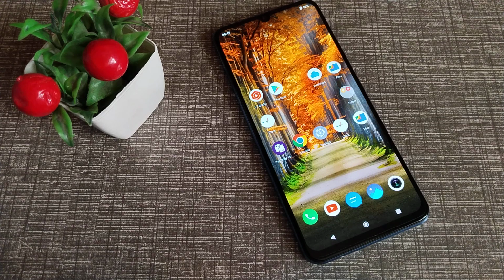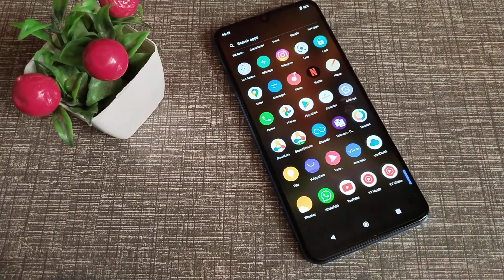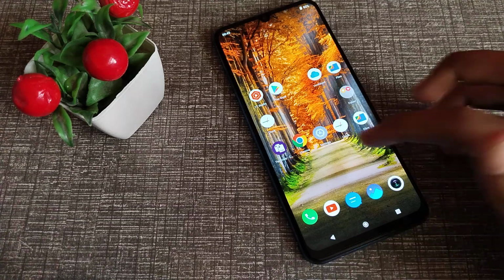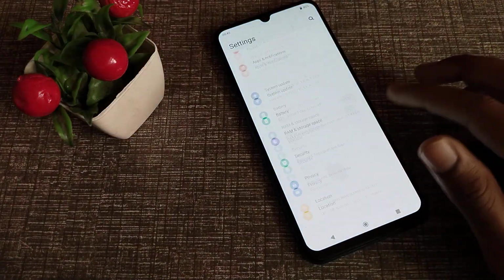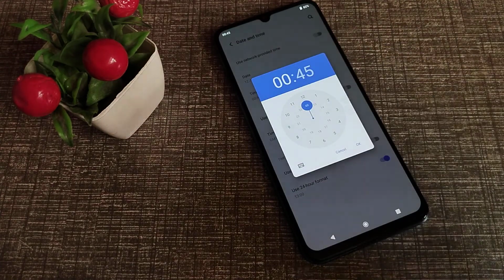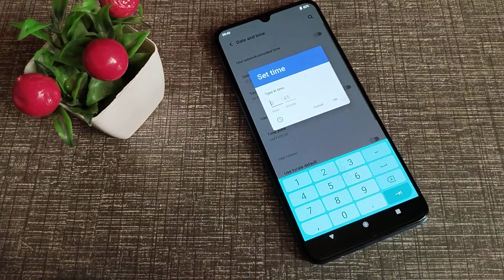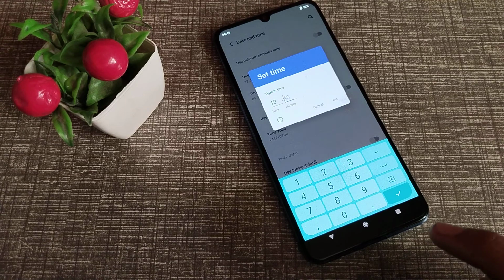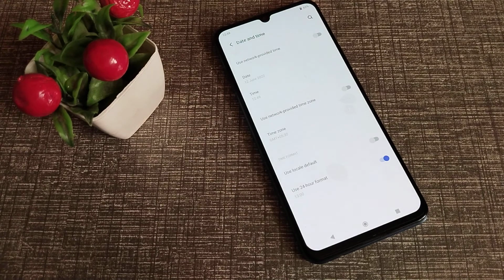How to set Time in vivo Y15s phone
How to set Time in Vivo y20i phone |
How can you set Time in Vivo y91i phone |
How to set time in Vivo phone |
phone time ko kaise lagate hain Vivo T1 44w phone mein |
phone time ko kaise set karte hain Vivo y93 phone mein |
phone Time ko kaise lagaye Vivo y90 phone mein |
phone time setting ko kaise use karte hain Vivo phone mein |